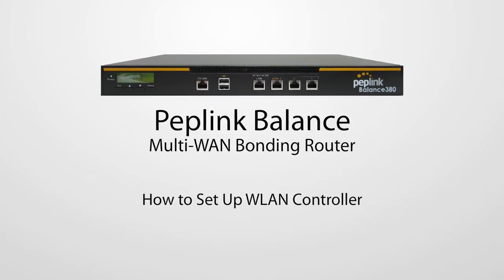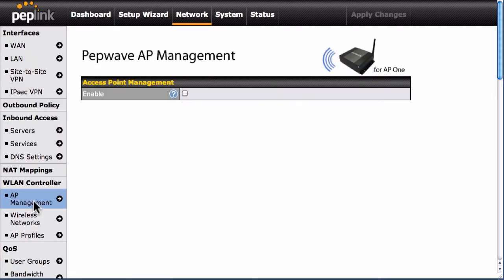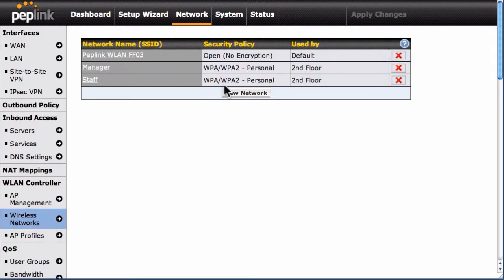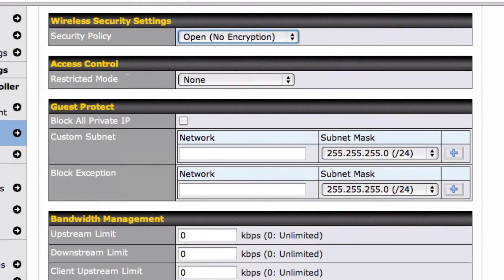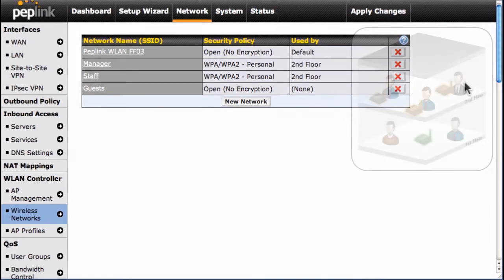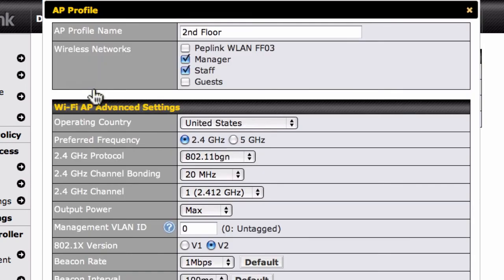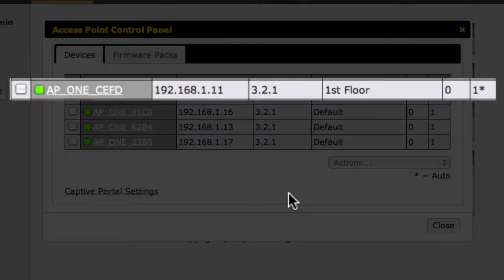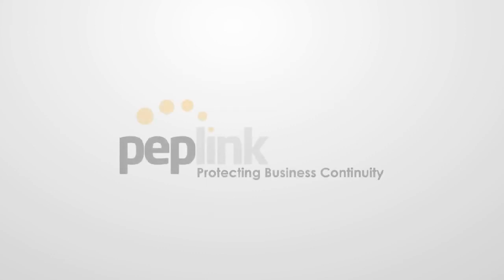Support | How to Configure WLAN Controller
In this video, you’ll learn how to configure and control your Pepwave AP One access points using the Peplink Balance WLAN Controller.

Built on top of the popular Peplink Balance multi-WAN bonding router, the WLAN Controller feature allows you to manage and configure up to 500 access points easily, with a single, unified interface.